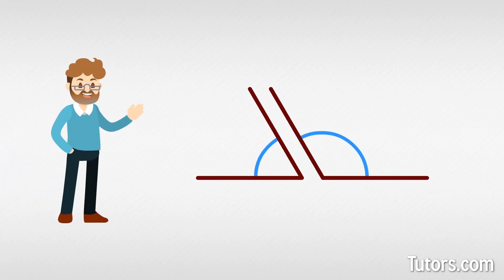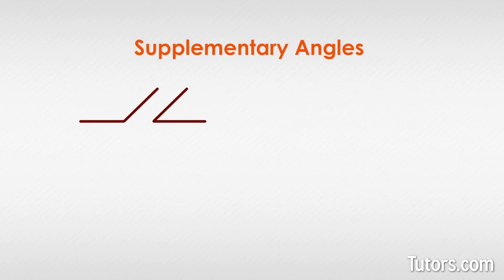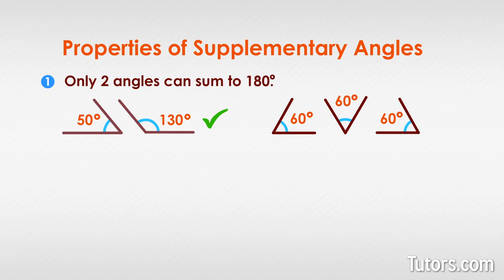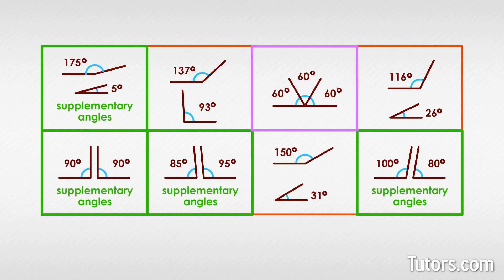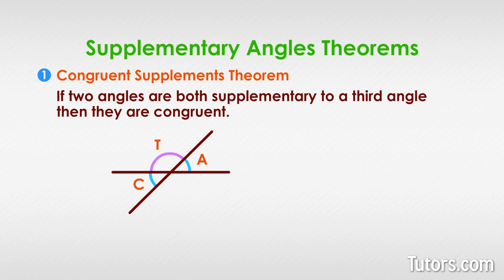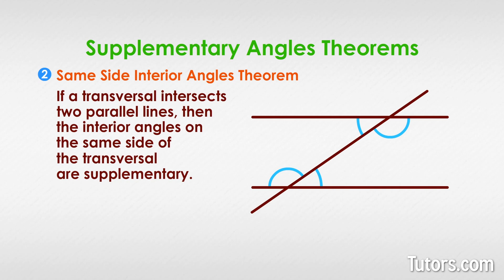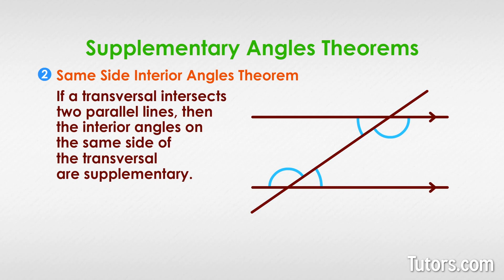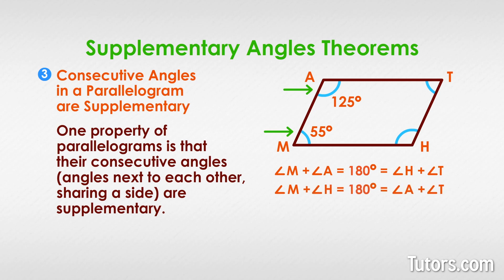Supplementary Angles | Definition, Examples & How to Find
What are supplementary angles? Learn the definition of supplementary angles, view examples of two angles that are supplementary, and how to find them.